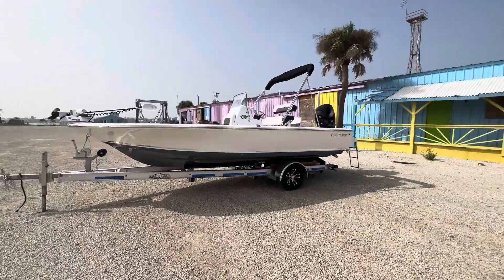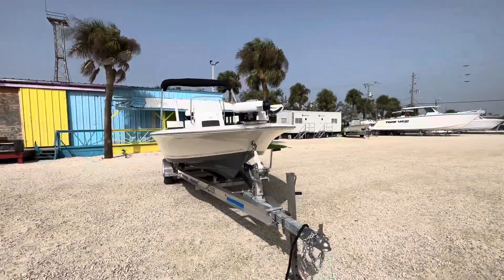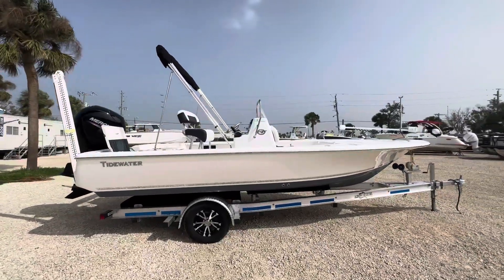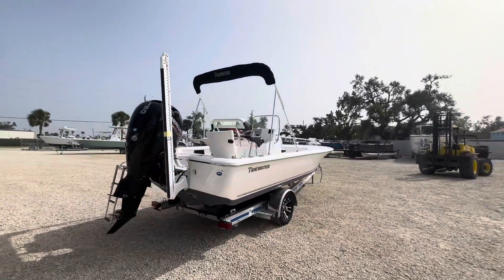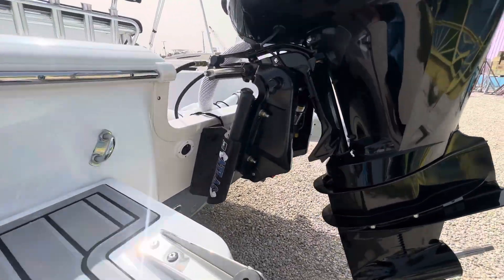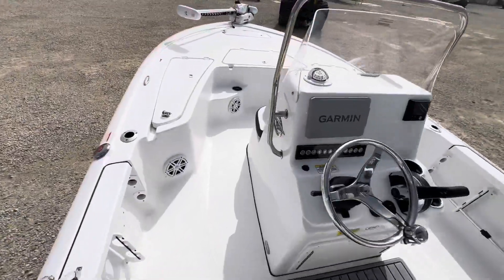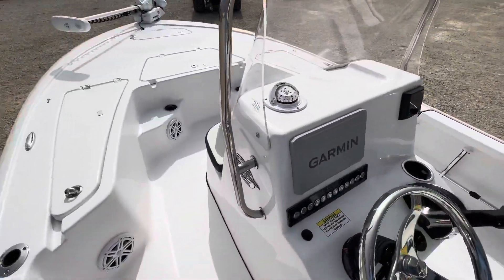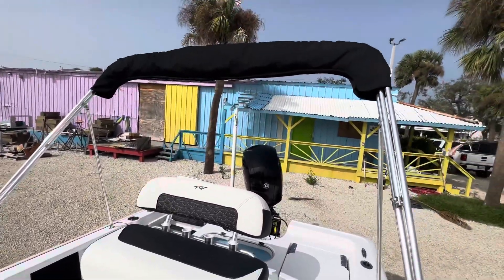2024 Tidewater 1910 Bay Max quick walk-around.